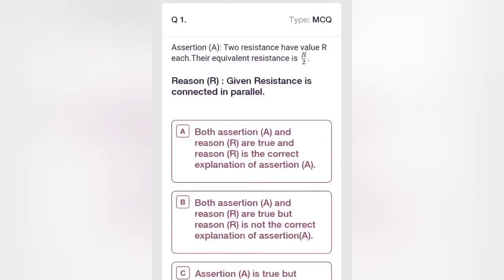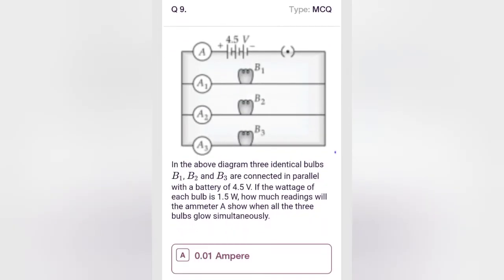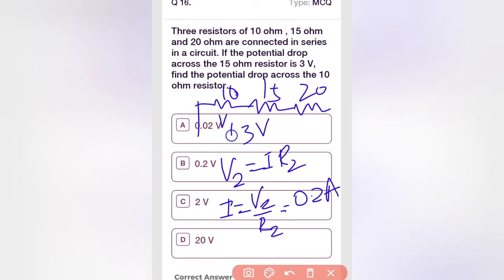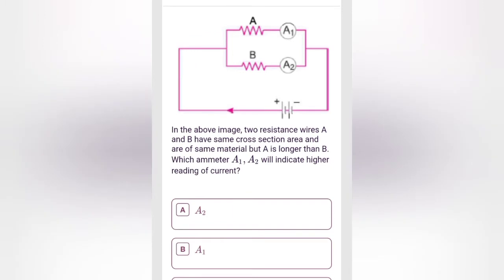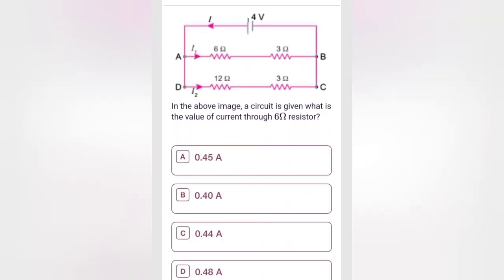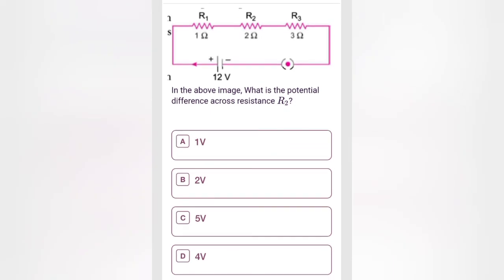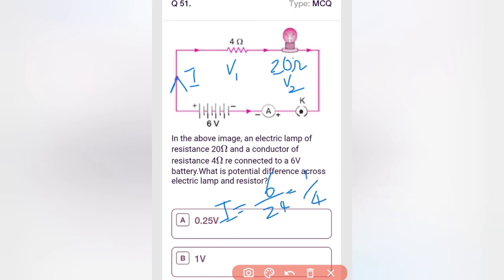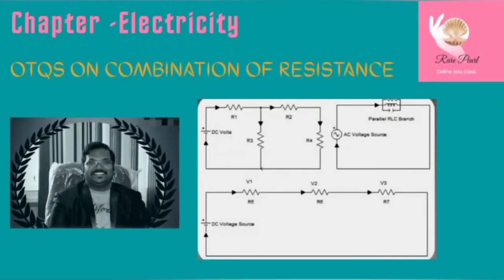Objective Type Questions on Combination of Resistance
In this video, I have discussed various objective type questions on resistance when combined in series, parallel & series parallel connection. Objective type questions include mulltiple choice questions, assertion & reason type questions, one word answers. This video will help students to prepare for cbse exam, entrance exams & competitive exams on Basic Electrical & Electronics Engineering.